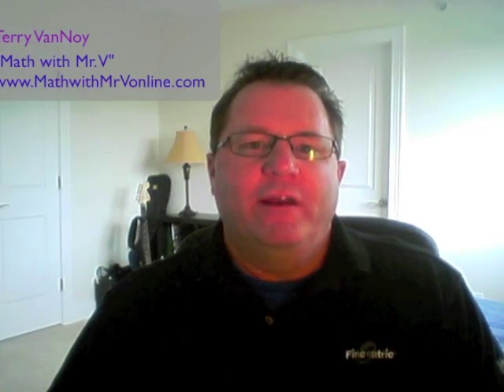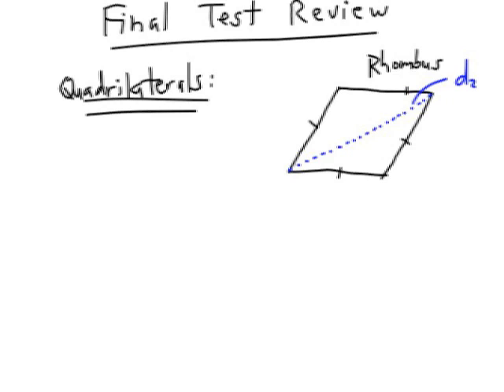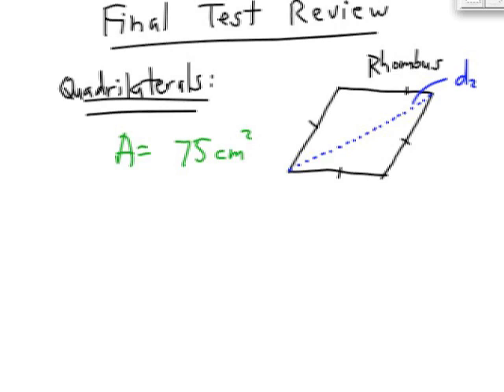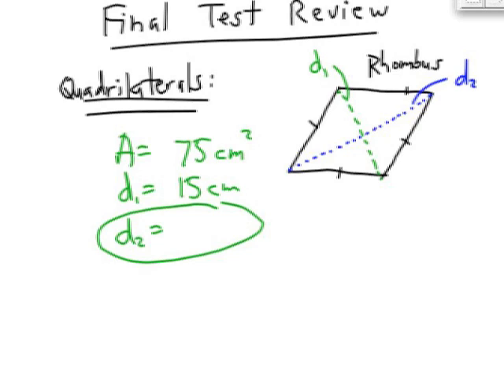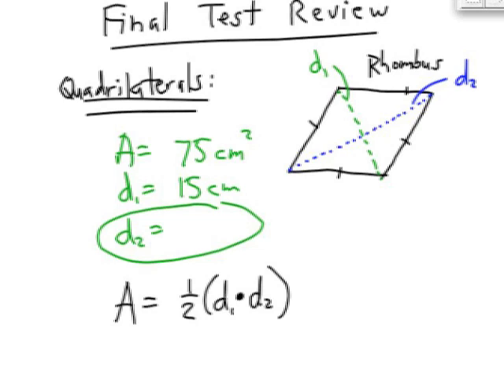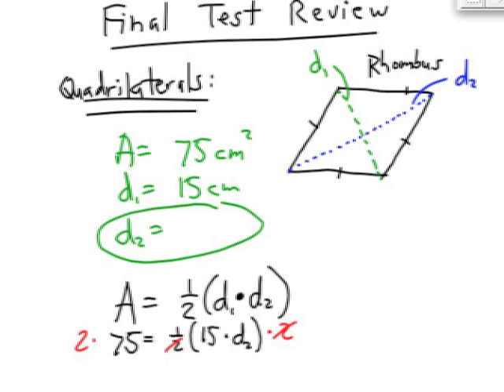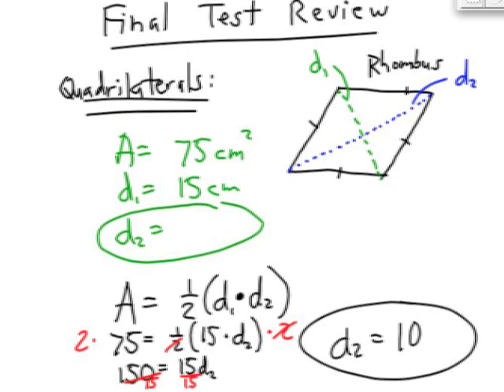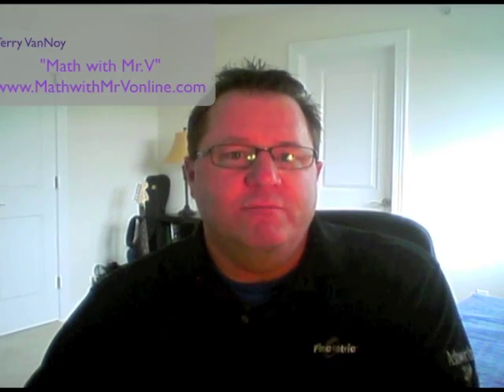How to Find Area of a Rhombus: Missing Diagonal